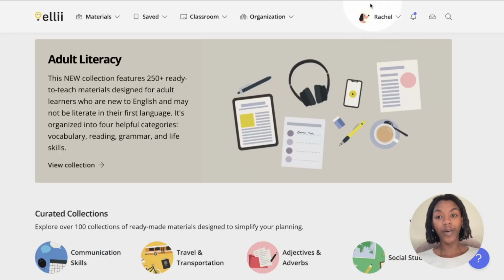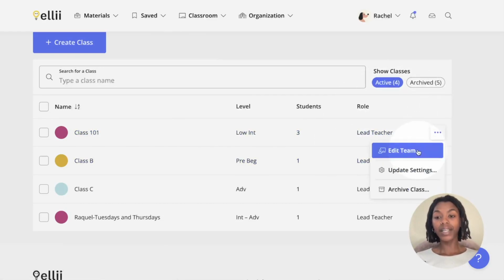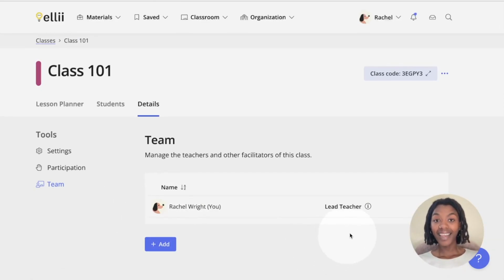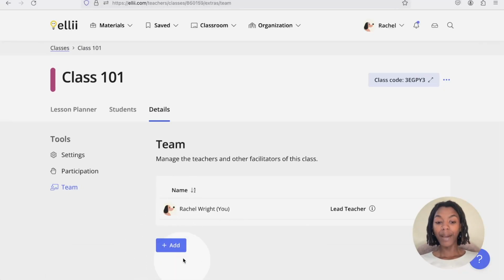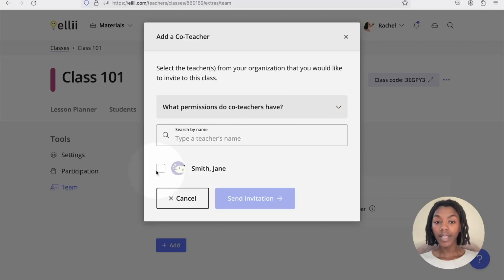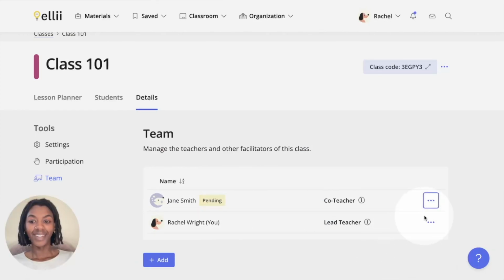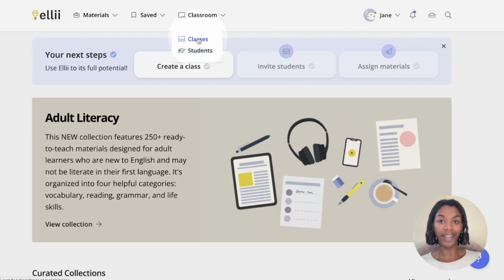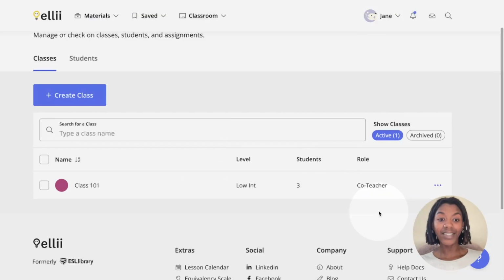How to Share Classes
This video is a tutorial on how to share classes. to find all our lessons and teacher resources!